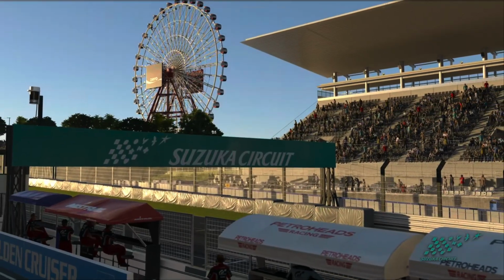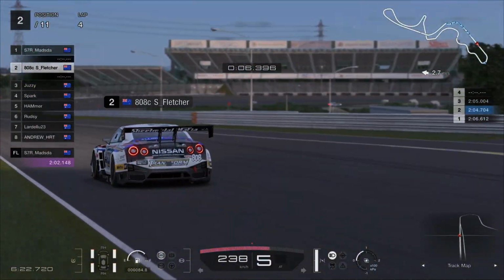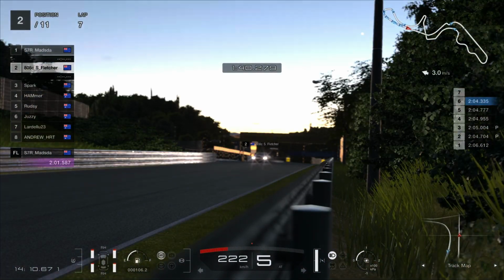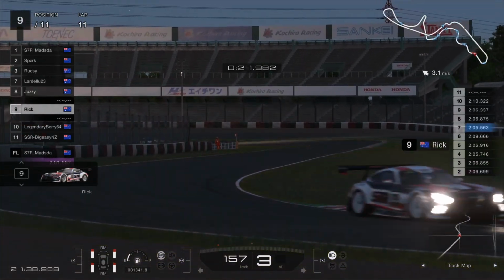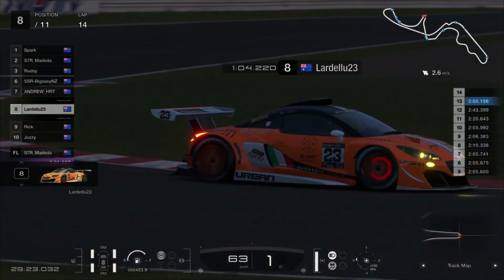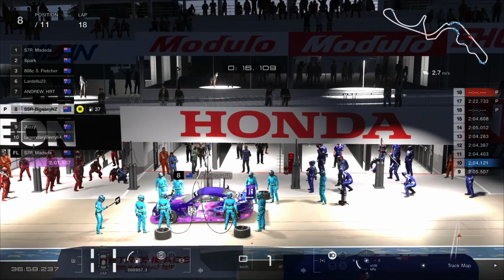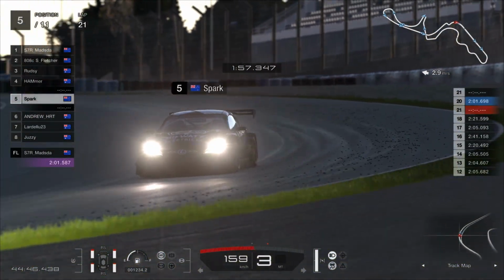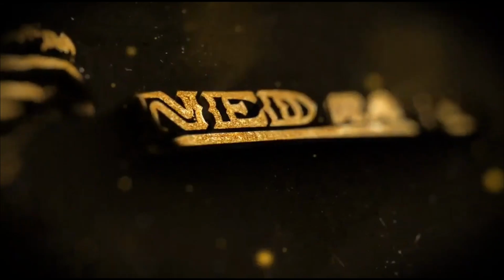So Watt Electrical – Division 1, Round 2 | Suzuka Circuit (Full Course) – 50 Minute Enduro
We’re back for Round 2 of the So Watt Electrical - GR3 Championship, and this time the grid takes on the legendary Suzuka Circuit in Japan.

⚡ Race Format:

50 Minute Enduro

Mandatory use of Race Mediums and Race Hards

Open tyre strategy — will we see bold 2-stop runs with softs, or conservative 1-stoppers saving track position?

🟦 Track Spotlight:
Suzuka is one of the most iconic and technical circuits in the world. From the high-speed Esses to the hair-raising 130R, it’s a track that rewards precision and punishes mistakes. Expect strategy, bravery, and plenty of action through the Casio Triangle chicane.

🔥 About SSR:
Southern Star Racing (SSR) is a league of Aussie & Kiwi drivers bringing real V8 Supercars energy into GT7. Follow along as Division 1 battles it out for championship glory across some of the world’s most iconic tracks.